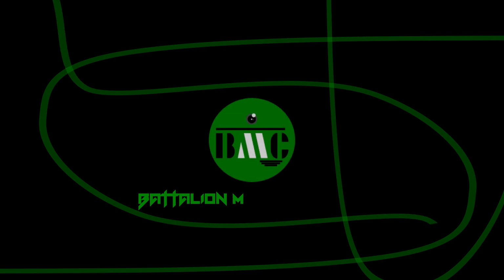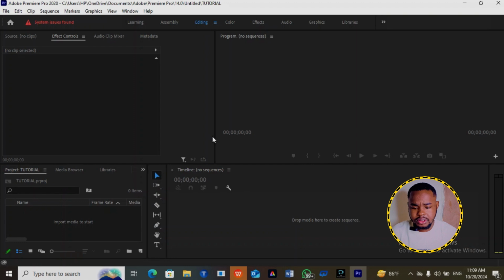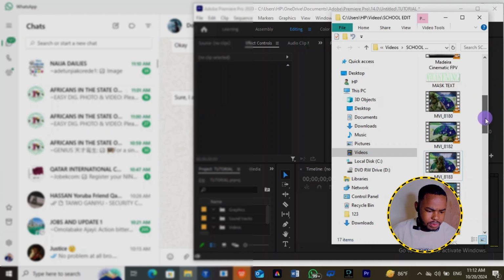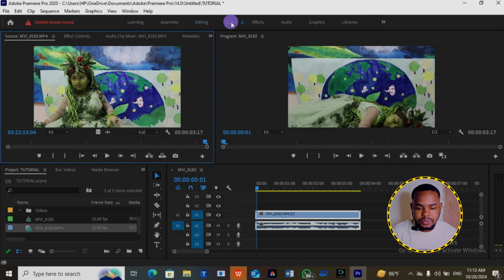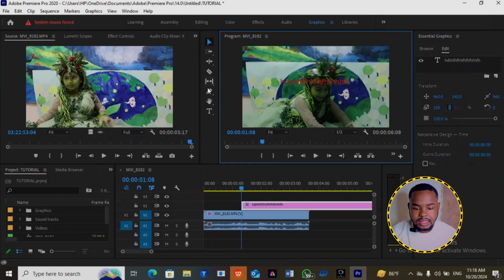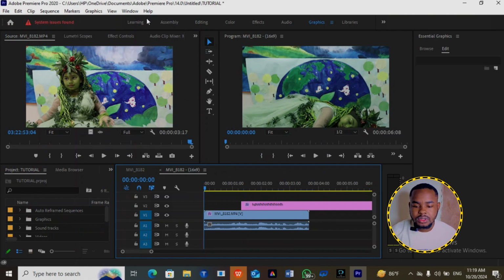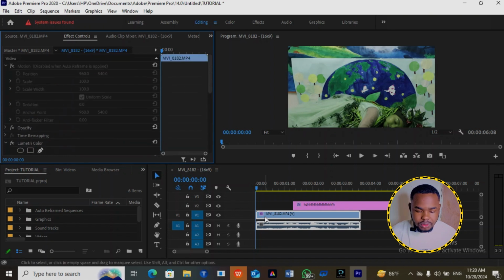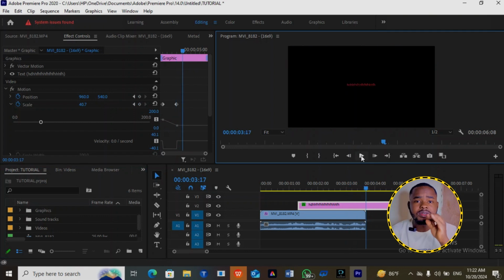PREMIERE PRO FOR BEGINNER' EPISODE 1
Best video that will enable you get started with editing in premiere pro immediately. It is self-explanatory.